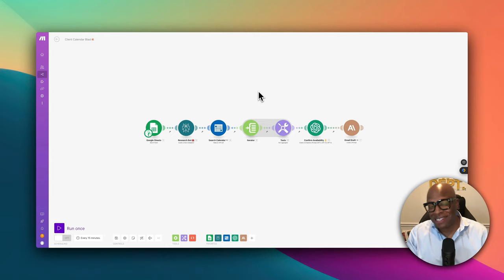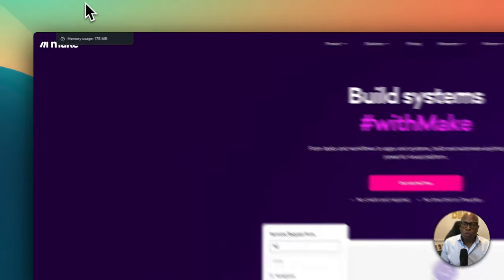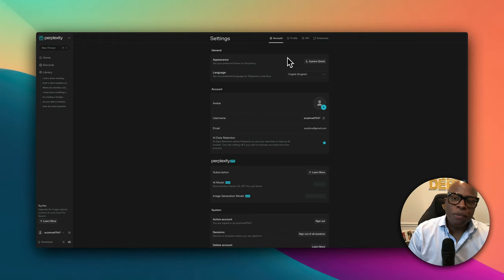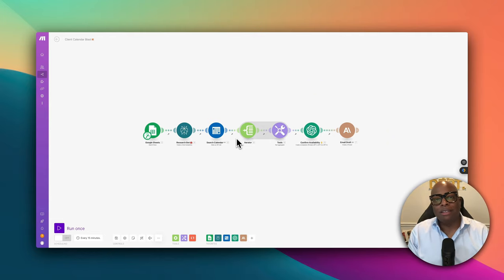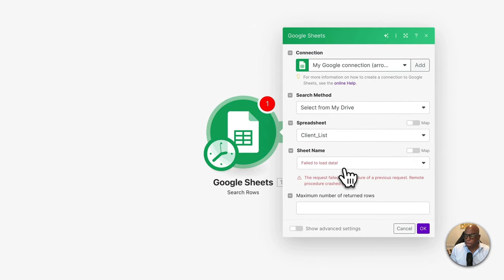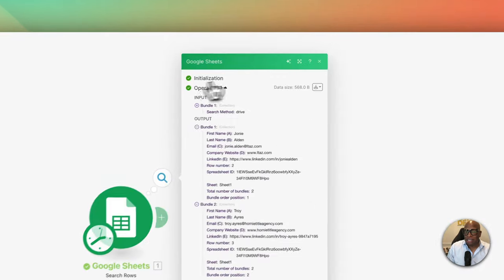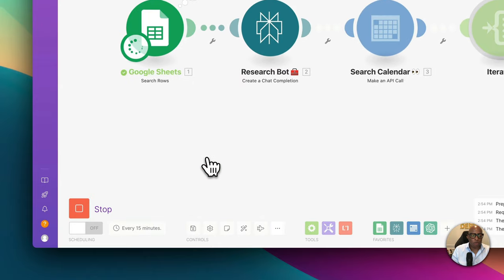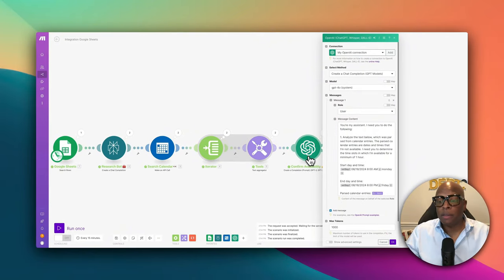Share Your Schedule Effortlessly With Clients Using This Automated Method!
📚 The Notary AI Automation Course & Community (Do It Yourself)

👍 AI Receptionist Automation Bundle (Done For You):
Revolutionize your business communication with our Done-for-You AI Receptionist Package, which automates phone, email, and SMS interactions, providing a 24/7 virtual assistant.

In this video, you'll learn how to create a seamless, automated system that sends your weekly calendar availability to clients without lifting a finger. Leveraging powerful AI tools like Perplexity AI, OpenAI, and Anthropic Claude, I’ll walk you through every step of the process, ensuring your clients are always in the loop. Perfect for notaries and other professionals looking to streamline their workflow and boost productivity. Watch now to unlock the secrets of AI automation and take your business to the next level!

In this video, you will learn:
- How to automate weekly calendar updates for clients using AI.
- Setting up a client database in Google Sheets.
- Integrating Perplexity AI for client research and information gathering.
- Connecting and using calendar tools (Google Calendar, Microsoft 365) in the automation process.
- Analyzing calendar data with OpenAI to determine availability.
- Crafting automated, personalized emails using Anthropic Claude.
- Building and fine-tuning a seamless workflow using Make.com.

🎬 Chapters:
00:00  Introduction: Why Automation Matters
00:30 Overview: The AI-Powered Automation Process
05:28 Setting Up Your Client Database in Google Sheets
09:17 Integrating Perplexity AI: Your AI Research Assistant
13:58 Connecting Your Calendar: Options and Setup
22:31  Using OpenAI to Analyze Calendar Data
25:58 Crafting Automated Emails with Anthropic Claude
29:28 Testing and Fine-Tuning Your Automation
31:52 Conclusion: Taking Your Notary Business to the Next Level